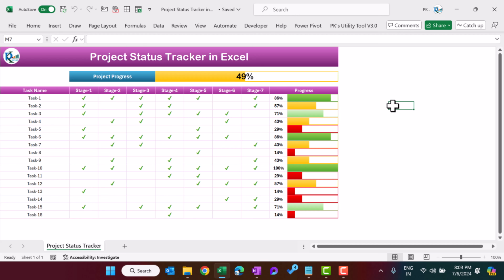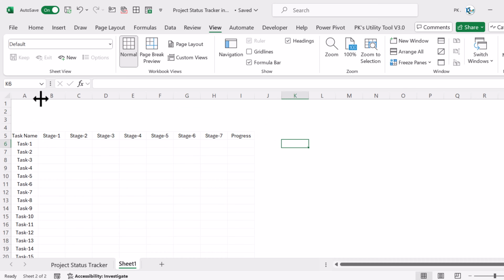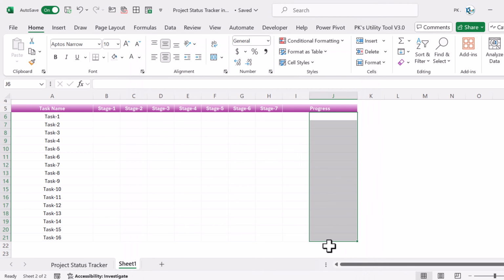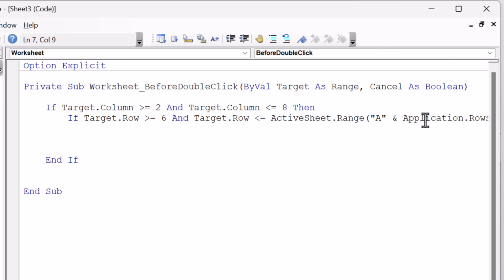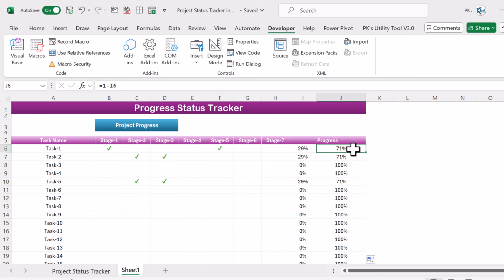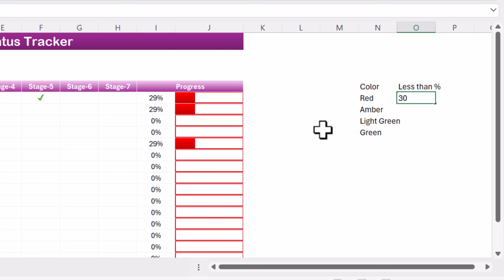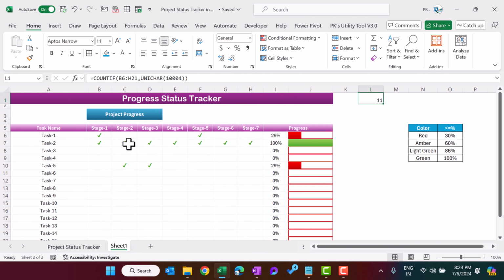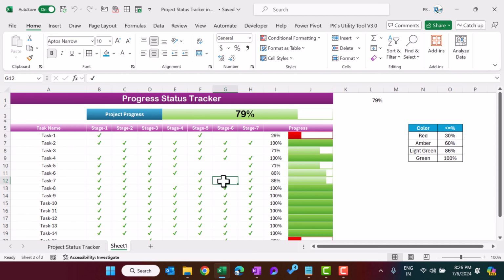Project Status Tracker in Excel | Step by Step Tutorial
This project status tracker in Excel is a ready-to-use template, and the video shows step by step how to use it and change it to fit you.

Hello Friends,

In this video, we have explained how to use Project Issue Tracker in Microsoft Excel. This is ready to use Template. You can modify it as per your requirements.